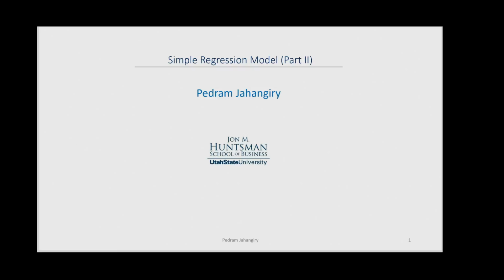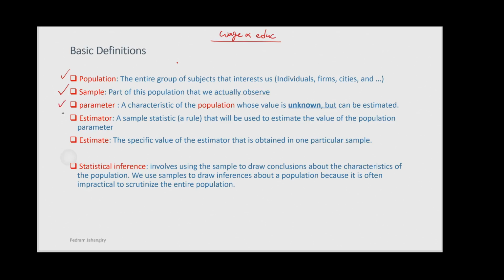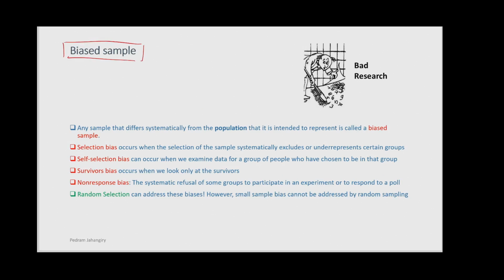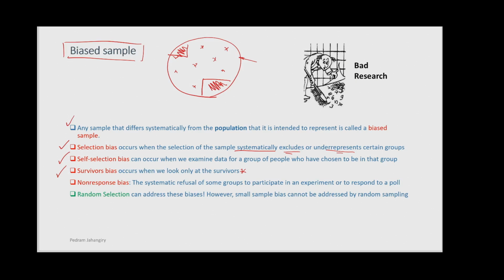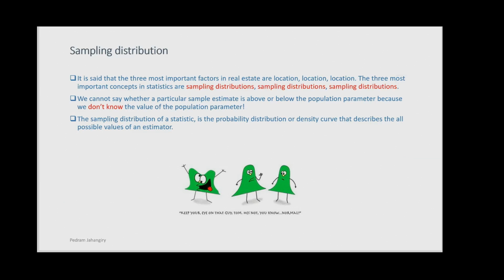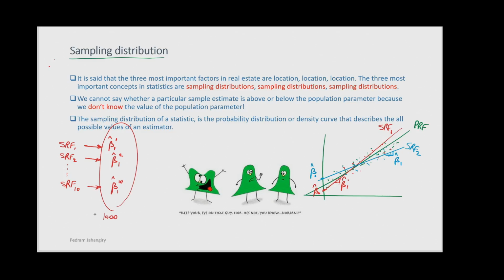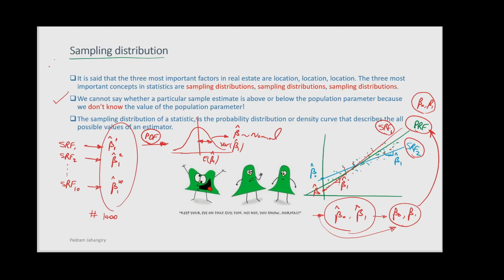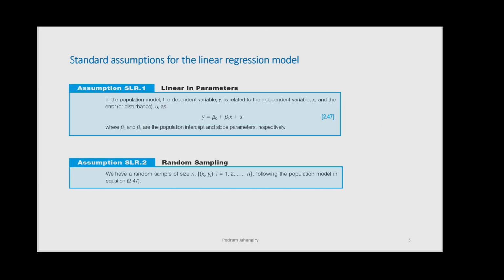Class 8 part 1 Sampling distribution